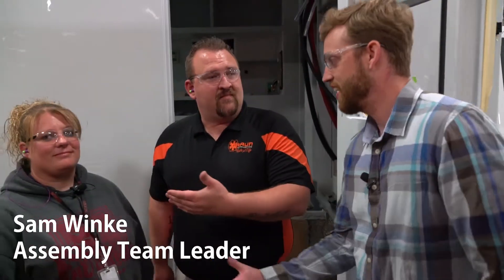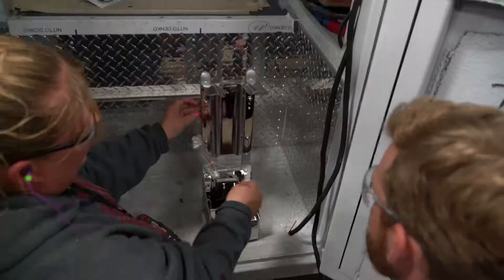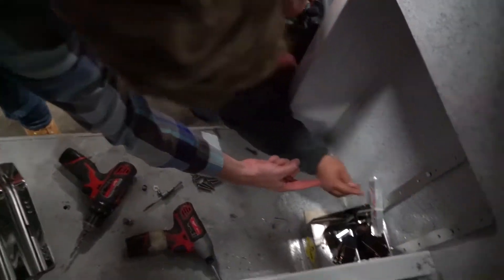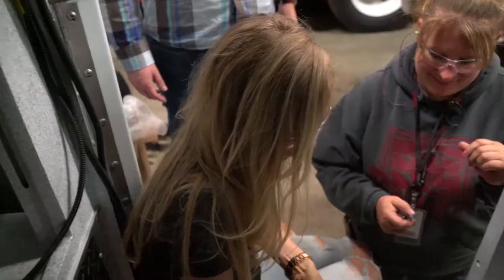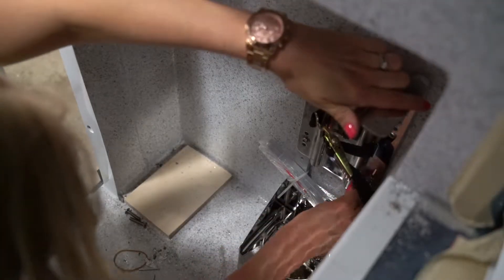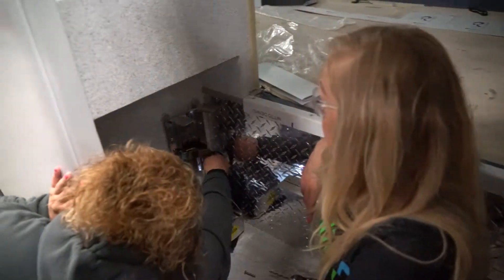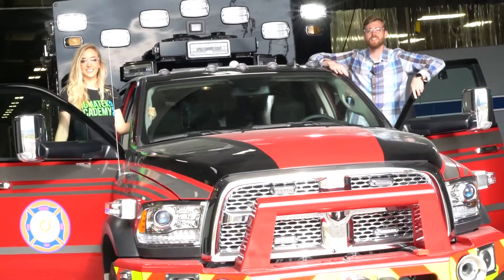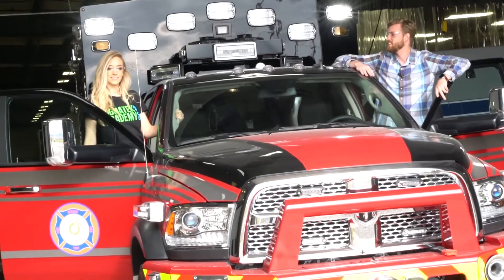How to Assemble an Ambulance : American Made - Braun Ambulance Part 5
The American Made Team heads to Braun Ambulance where they find themselves up to their necks in hard work. Braun creates each ambulance from design to finish.  Welding, painting and assembly is just a very small percentage of what Braun can do.  Can Jandre and Cornel uphold the standards at Braun?